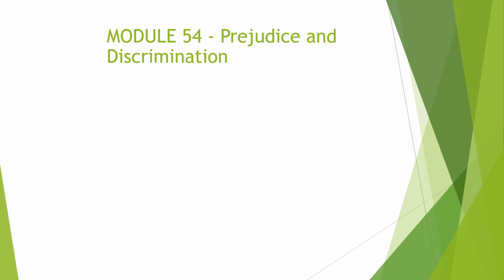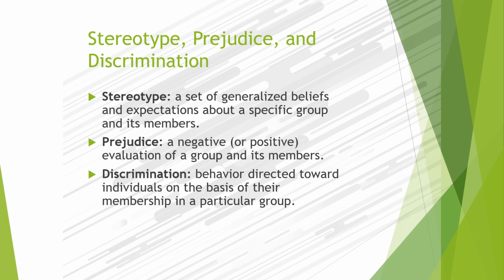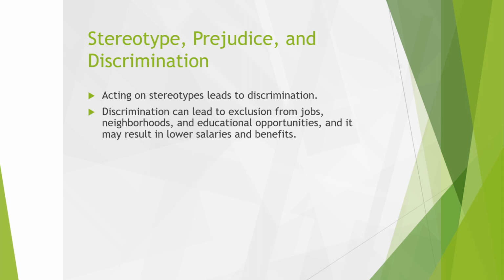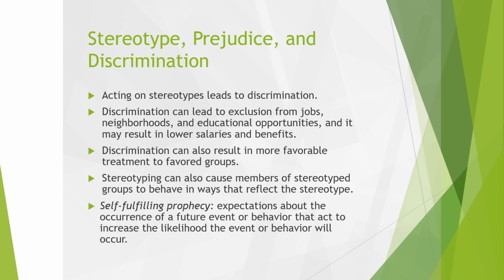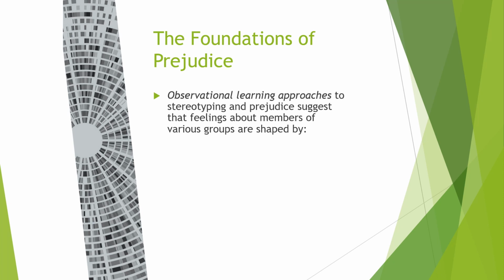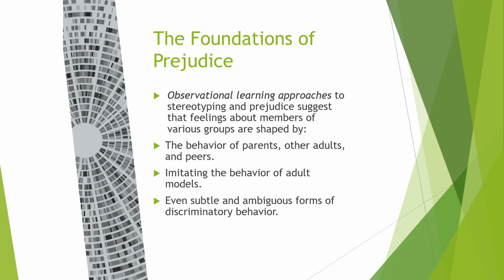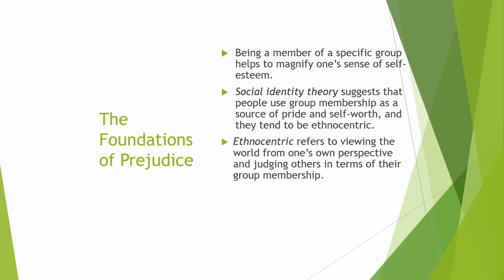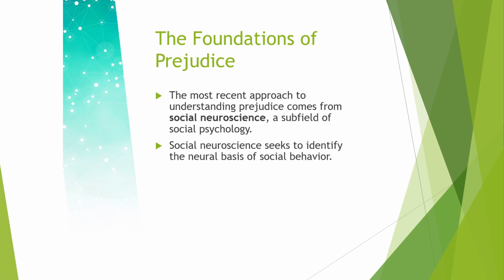Chapter 17 MODULE 54 part 1 RECORDING